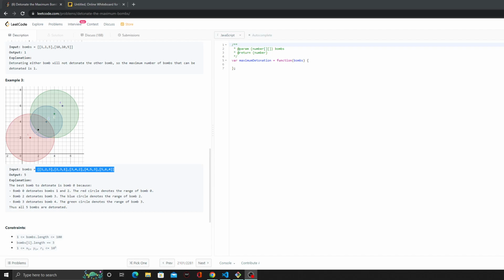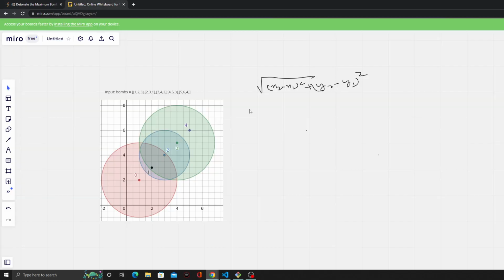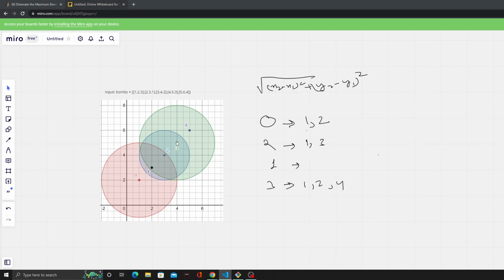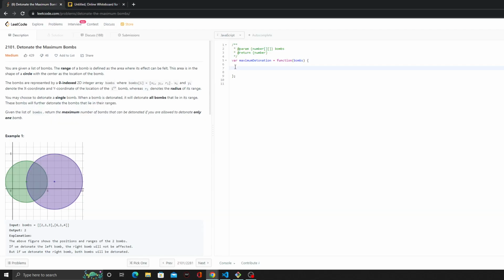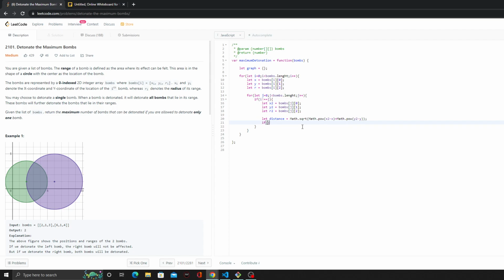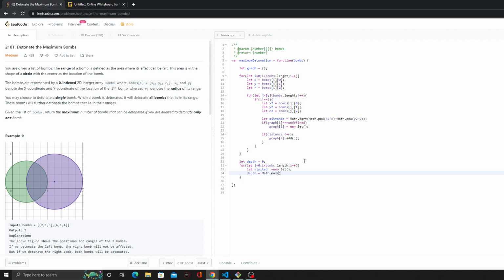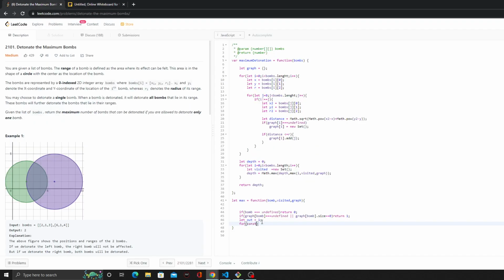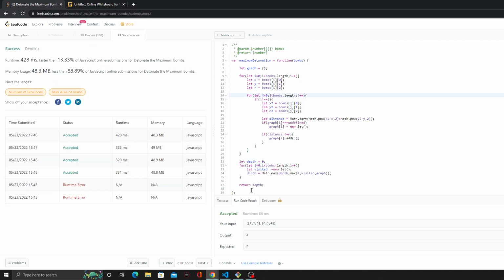2101. Detonate the Maximum Bombs - LeetCode